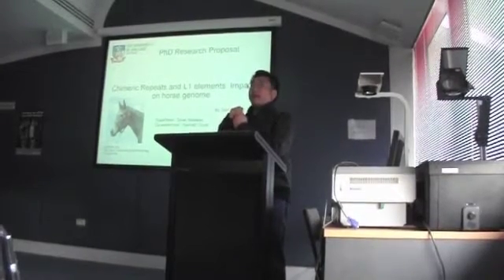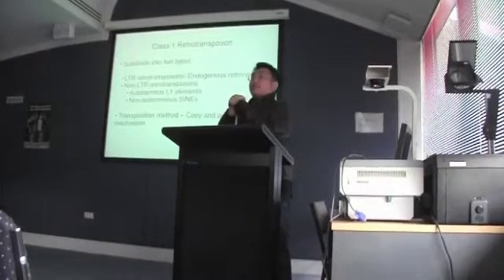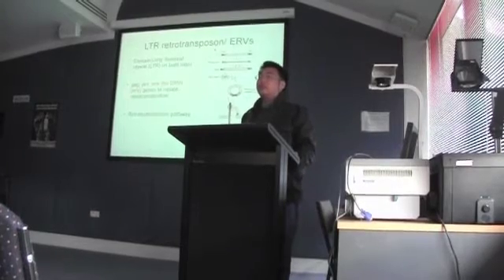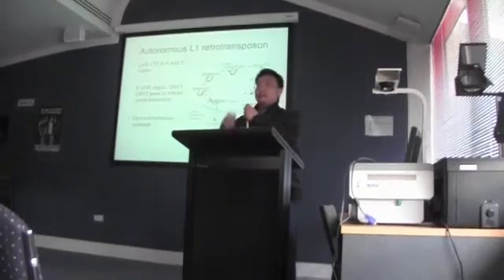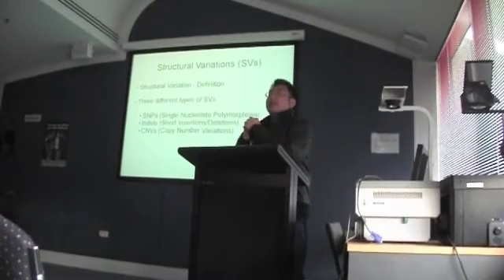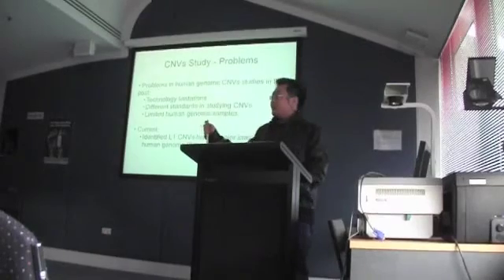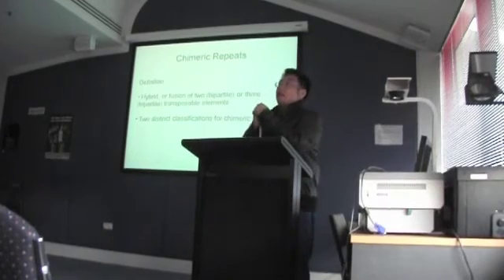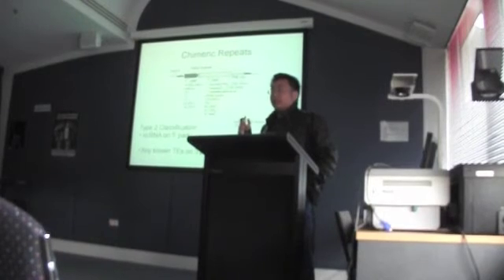My First Project